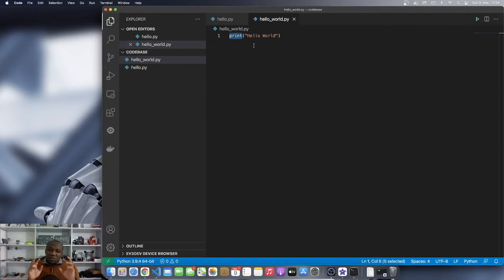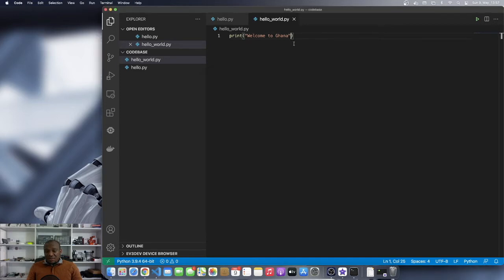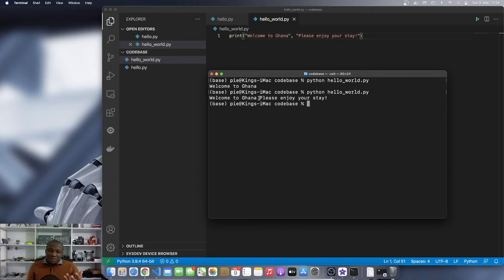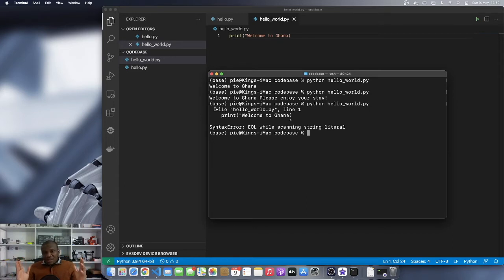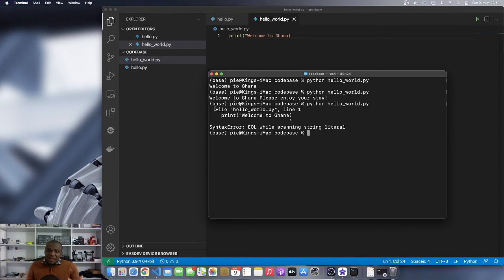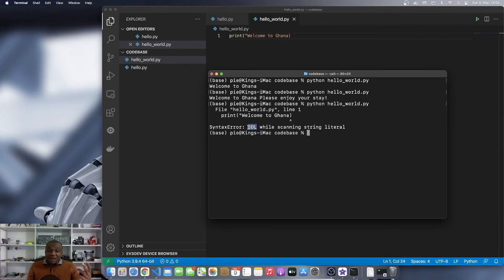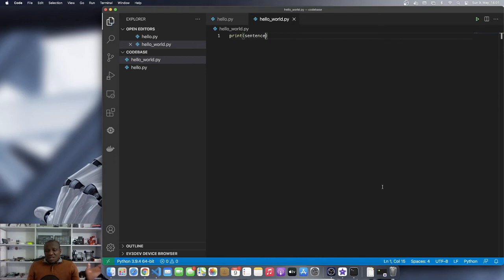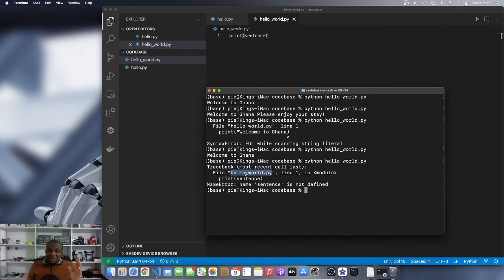Python Programming 36 : Printing To The Console